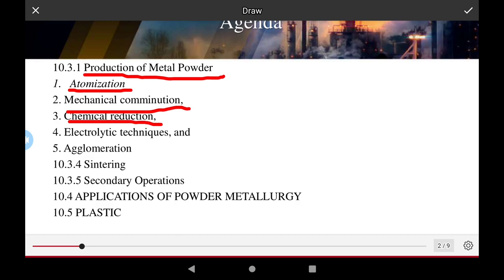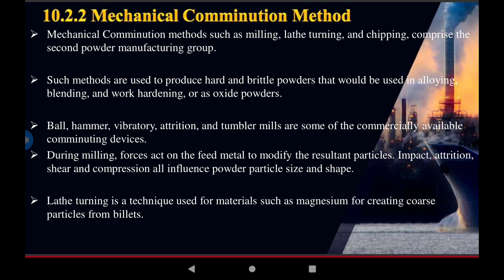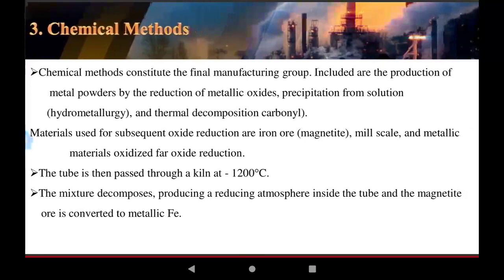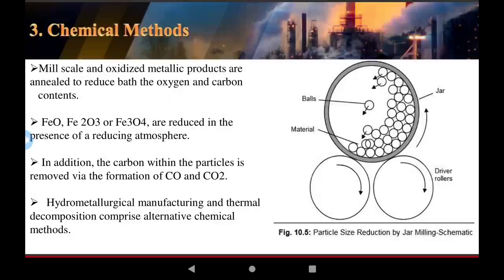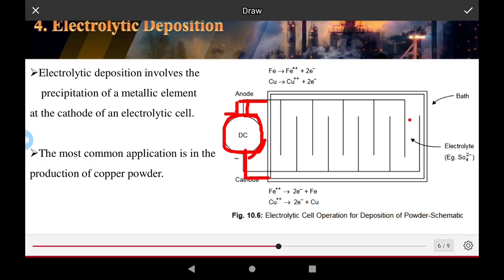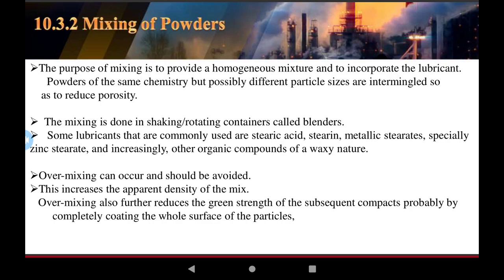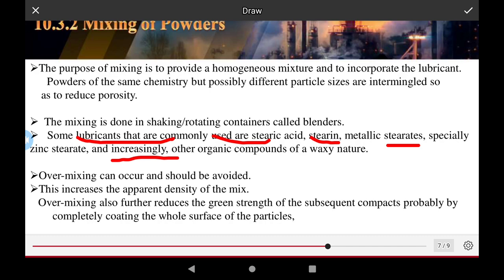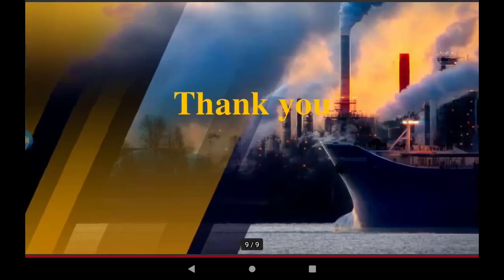83. UNIT-4, Production Methods of Metal And Non- Metal Powder